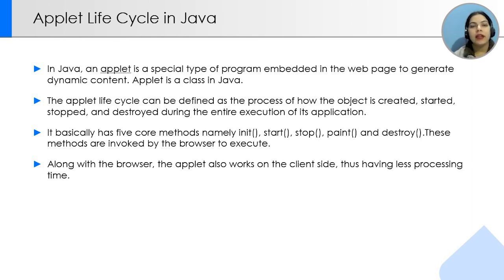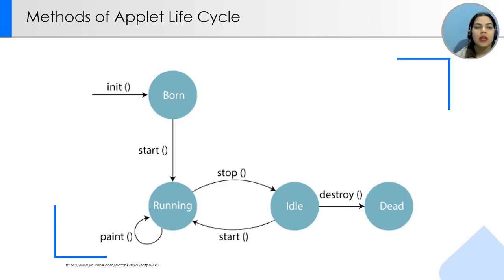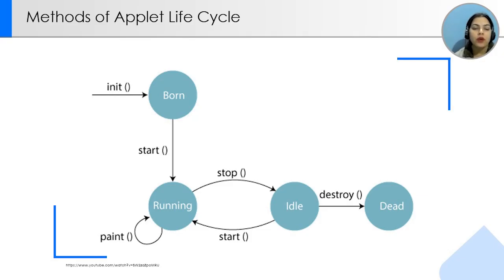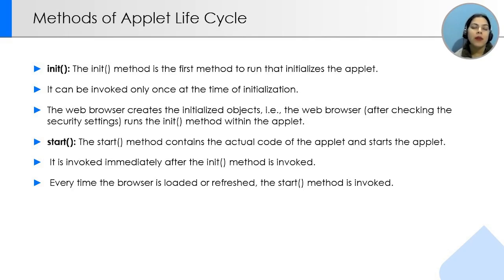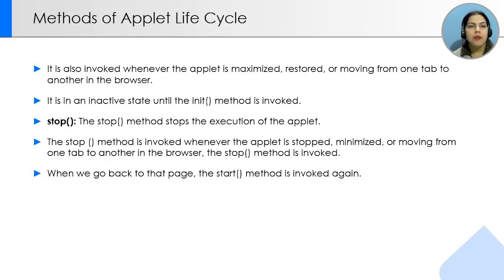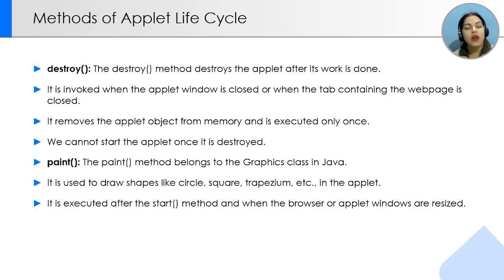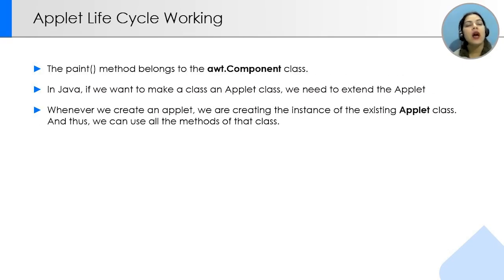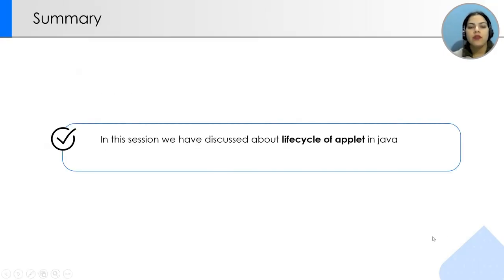CSIT751 4 3 2 Applets Lifecycle AMIGO